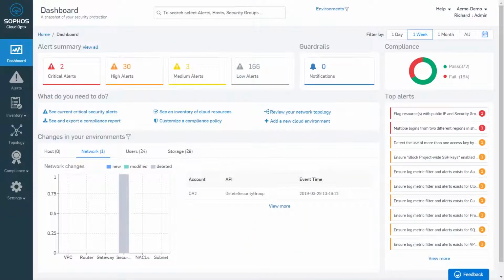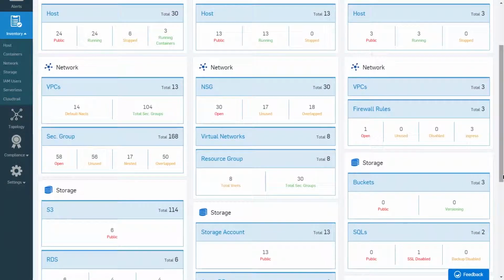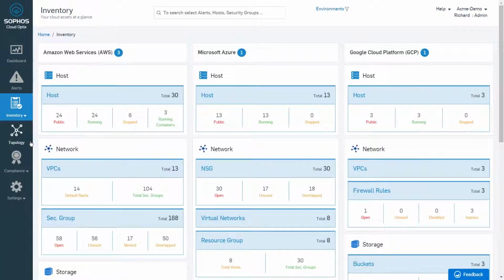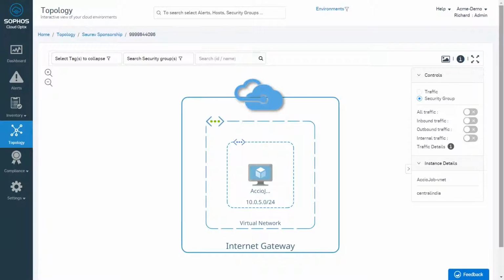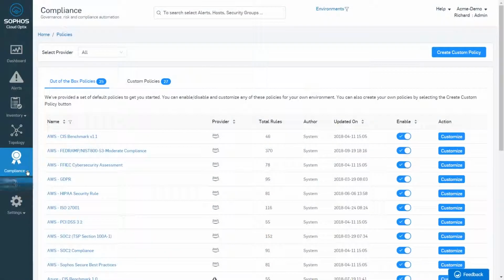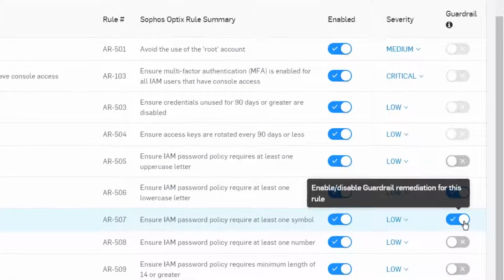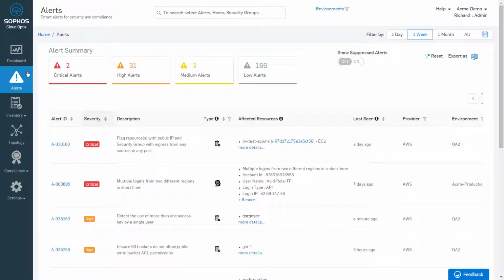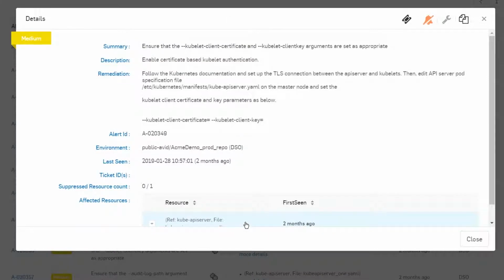Sophos Cloud Optix Demo